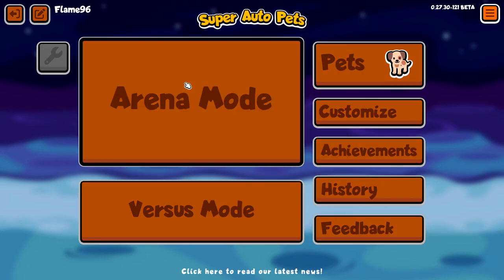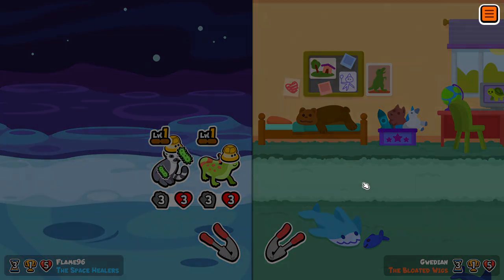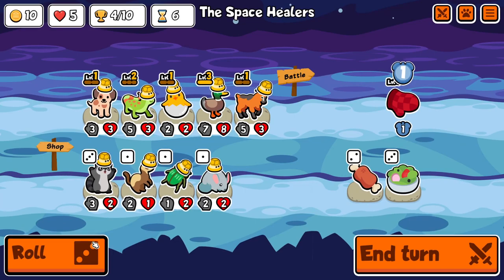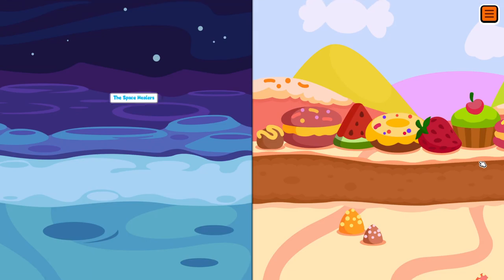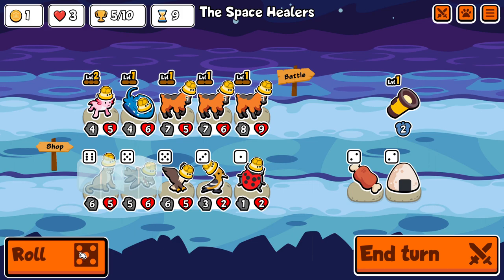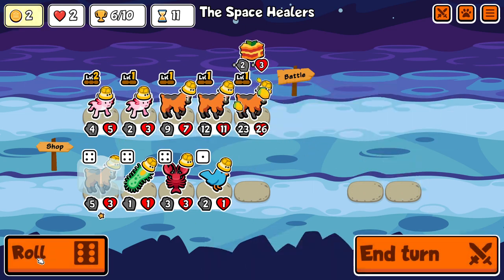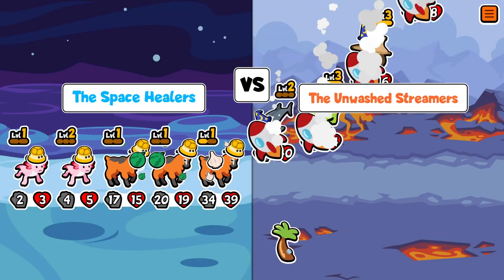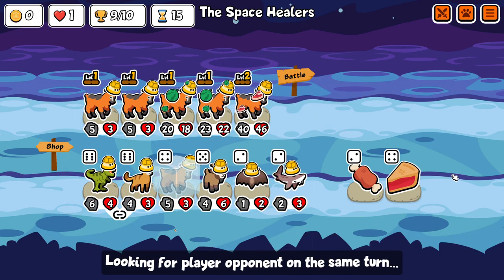Full Tahr Team Win (Super Auto Pets 5 Of A Kind)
Perk scaling in Super Auto Pets is so fun, but I wish it was more viable with the Axolotl.